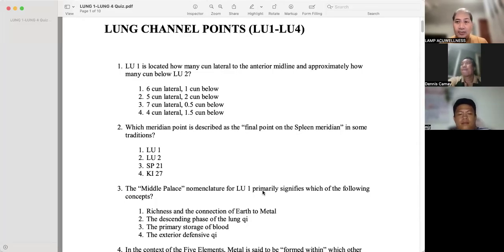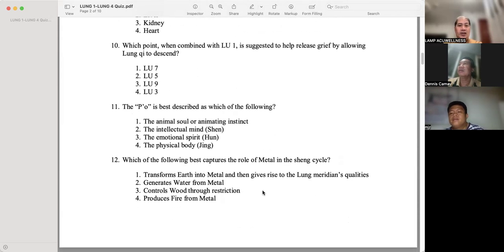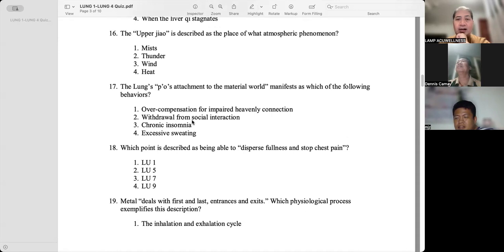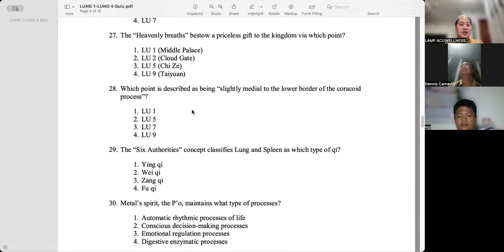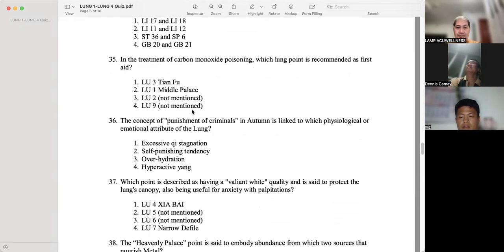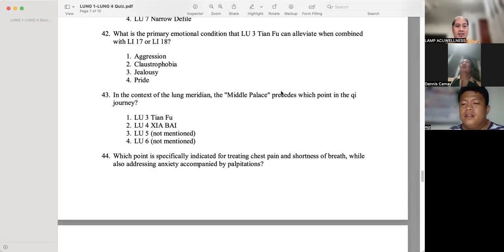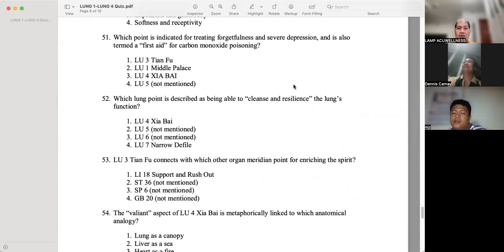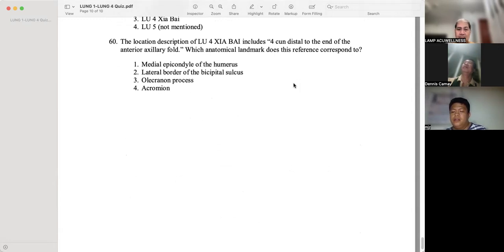LUNG CHANNEL POINTS (LU1, LU2, LU3, LU4) Quiz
LU 1, being a Front-Mu point, is a very important point used in diagnosis and treatment of lung disease. Pulmonary tuberculosis and bronchial asthma patients often have a sensitive reaction at this point. Due to it being the Crossing point of the LU and SP Meridians, this point can be used to strengthen the spleen, regulate the Qi and treat abdominal distention.

Lung 2 is the second point on the Lung acupuncture channel. Although it has no special role – unlike Lung point 1, which is the front Mu or Alarm point for the Lung, the Lung channel Entry point  and a meeting point with the Spleen channel – the actions of these two points are not really so different.

Lung point 3 is the third point on the Lung acupuncture channel. As what is called a ‘Window of the Sky’ point, it has been found to have uses beyond those one might expect of an ordinary point on the arm.

LU4 is a secondary point but useful for unblocking the energy circulation of the chest and arm. It is indicated in post-acute maintenance protocols and in respiratory and muscular rehabilitation after lung infections.